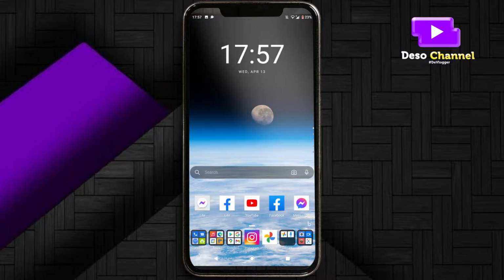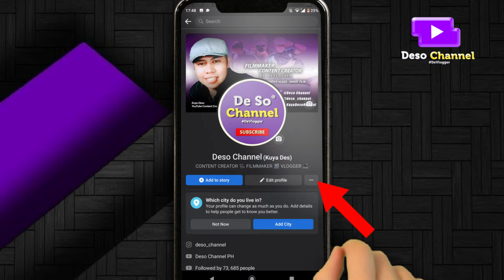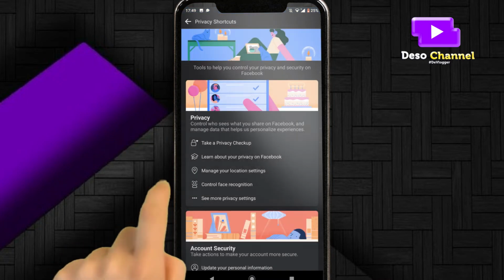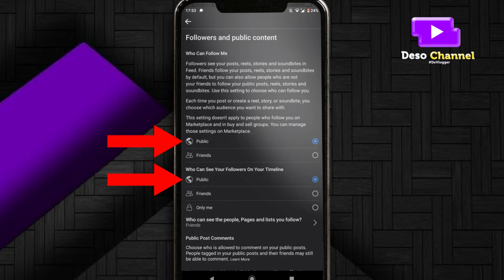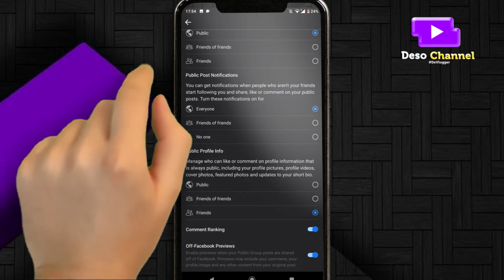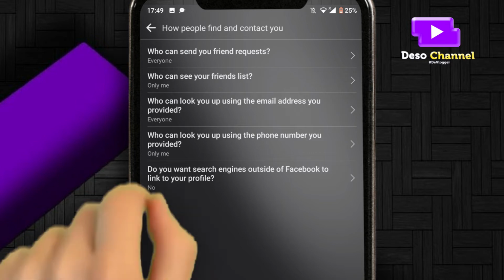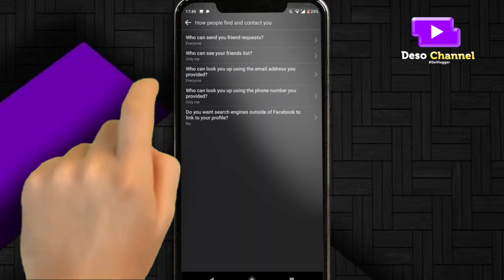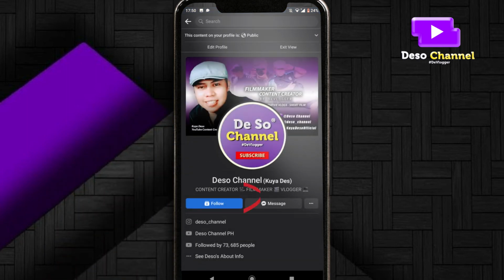How to ADD FOLLOW BUTTON on Facebook Profile 2022 | Paano mag ADD ng FOLLOW Button sa Facebook 2022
🟣 Chapters
0:00 Introduction from Add Friend Button to Follow Button 2022
0:45 How to Add Follow Button on Facebook Profile Account Update
02:50 SUBSCRIBE NOW FOR MORE VIDEOS

👉 Kung may lumabas na ads ay sana manuod at least 30 secs,
parang tulong niyo na din sa akin bilang paghahatid sa video na ito. (^^,)

For more videos about YouTube, visit this Channel
and look for my Blogs